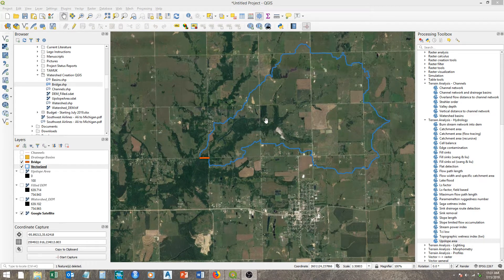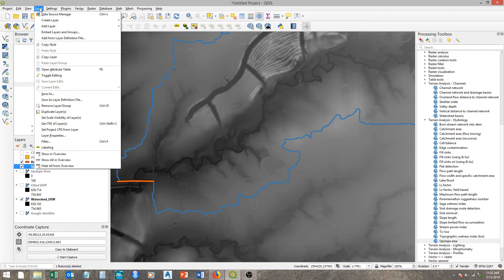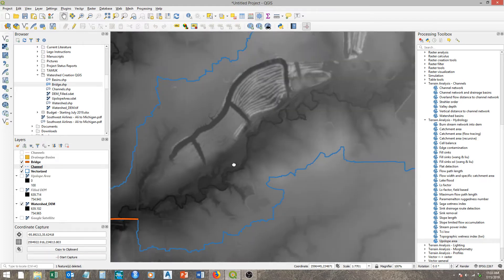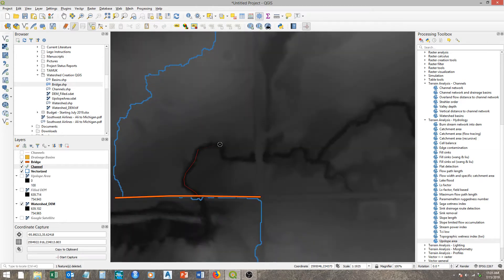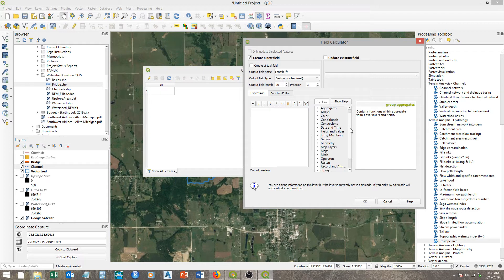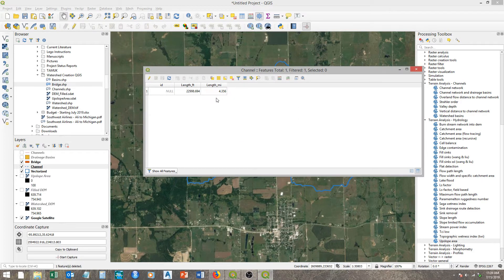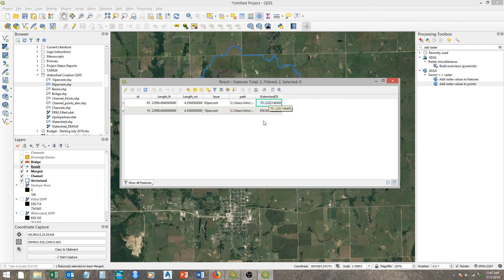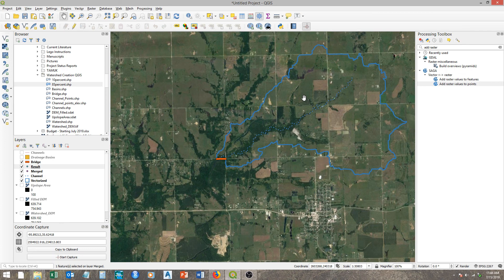2 - Determining channel length and elevations in QGIS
Creating a channel within a watershed and determining channel length and elevation parameters in QGIS for use in the USGS regional regression equation to determine flow rates.